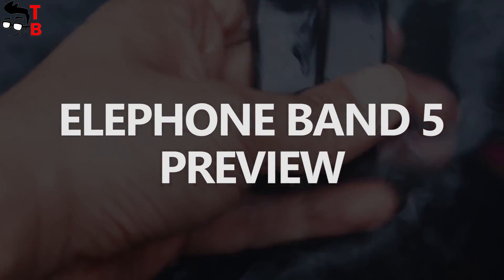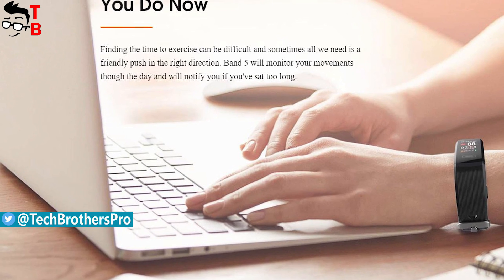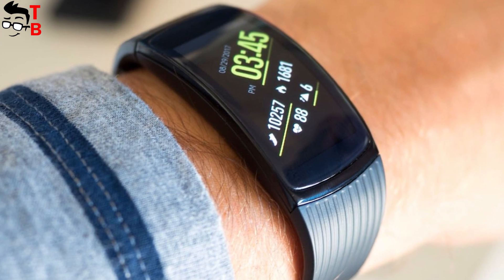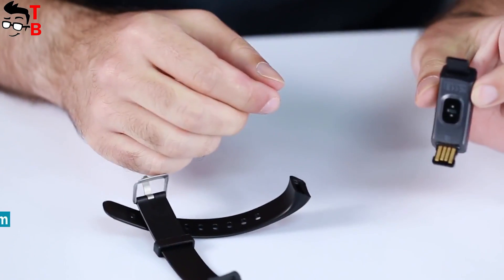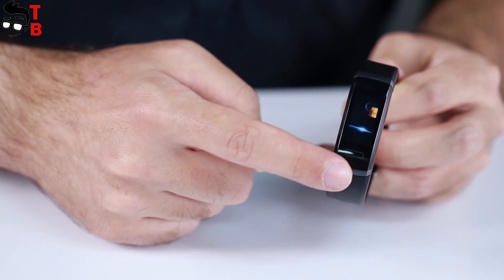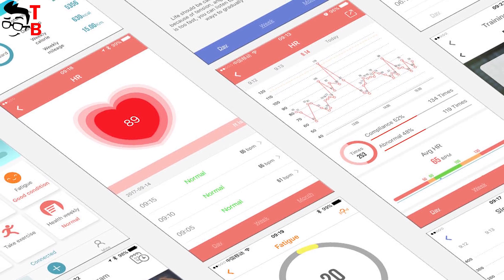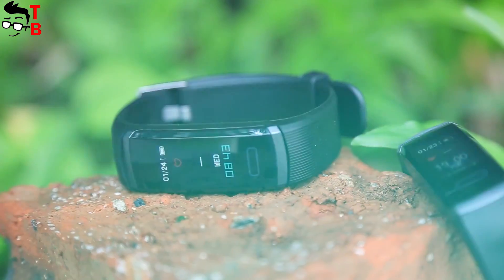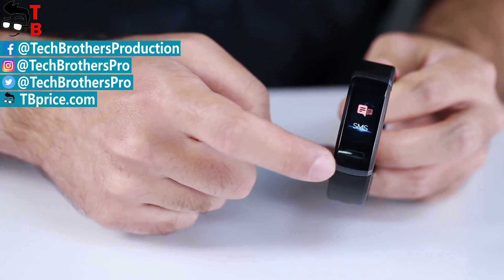Elephone ELE Band 5: Is It Better Than Xiaomi Mi Band 2? Hands-on Preview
Watch our first video about Elephone ELE Band 5 Smart Bracelet. We review its design, specs and functions. Is it better than Xiaomi Mi Band 2? Let's find out.

🔥 Elephone ELE Band 5
Price: $18.99 (FLASH SALE: $9.99 - First 10 Units)

Elephone ELE Band 5 Specifications:
- Nordic 52832 Bluetooth 4.0 chip, low consumption and fast-paced
- IP67 waterproof, not afraid of rainy days or any outdoor activities
- 0.96 inch TFT color screen, show you high resolution images
- Kinds of app notifications, Facebook, WhatsApp, WeChat, Line, QQ, Skype, Twitter
- WearFit 2.0 app, check your health data on your phone

Elephone ELE Band 5 Functions:
- Heart rate monitor
- Sleep monitor
- Step / distance / calories counter
- Sedentary reminder
- Call and SMS reminder
- Camera control
- Lift or turn over your hands, light up the screen